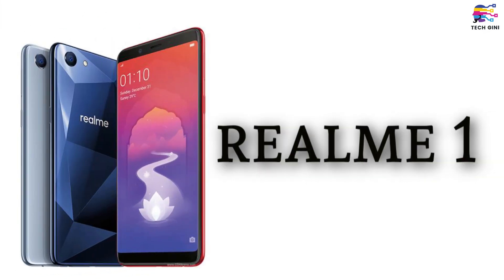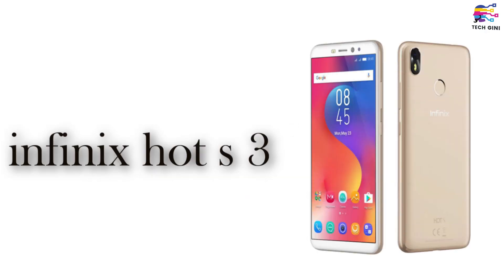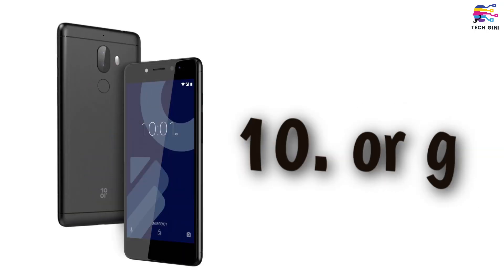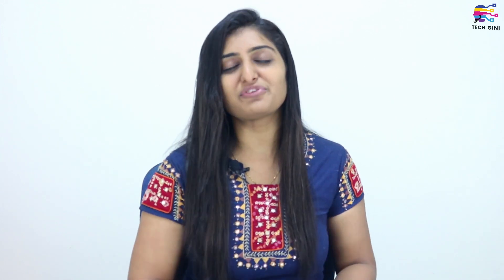Best Phones under Rs. 10,000 in India | Top Phones under 10000 in Hindi | Best Budget Mobiles 2018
Hey friends, Phones under Rs. 10,000 have taken giant strides in the past few years. This segment is rapidly evolving and changing, with decent Android smartphones getting more and more affordable.

So, if you are looking for a phone with great battery life or a companion for your gaming sessions, the sub-Rs. 10,000 segment has plenty to offer.

Watch the video to find out which are the top phones under 10000 in India.